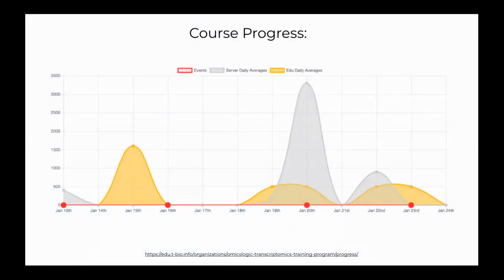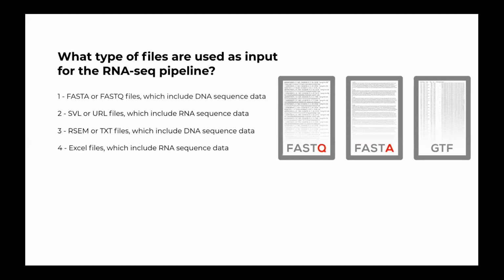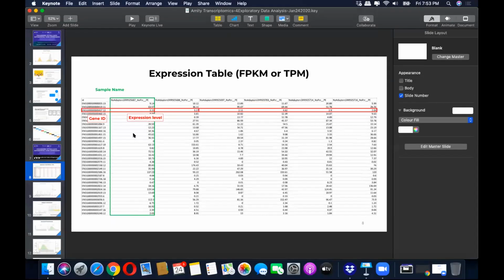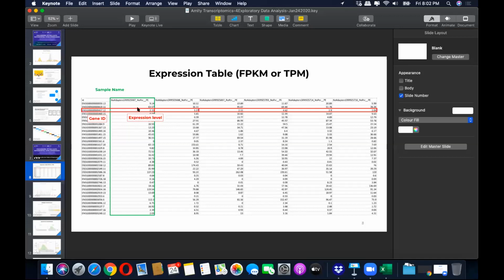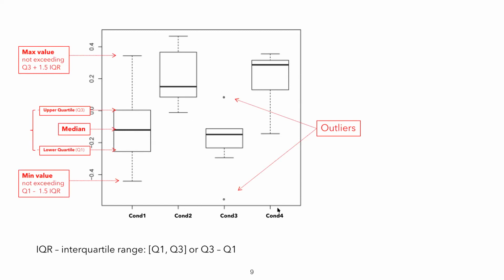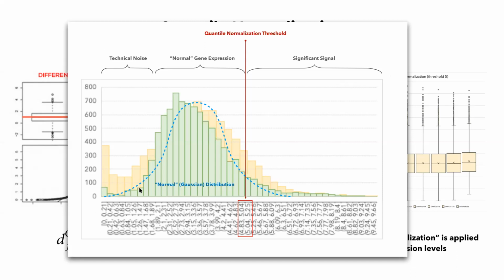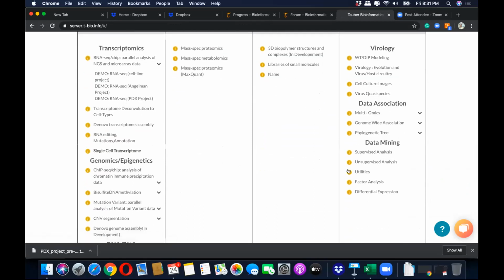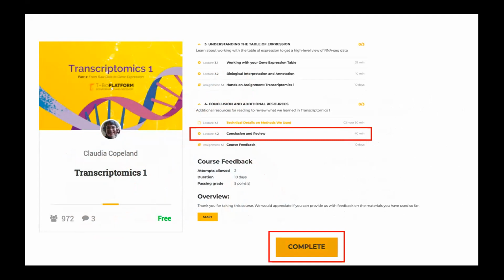Session 4: Bioinformatics For NGS 2020, 24th January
In this session we discussed about the following topics:

~Filtering, removing noise and Normalization Techniques
~Least error Predictive model, Fitting a regression line
~Regression, factors, and features – Factor Regression Analysis